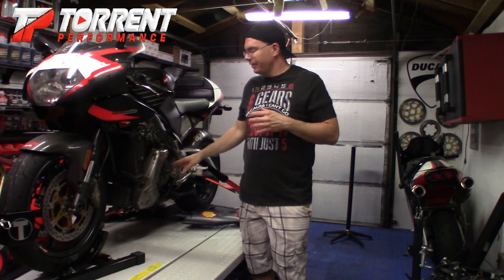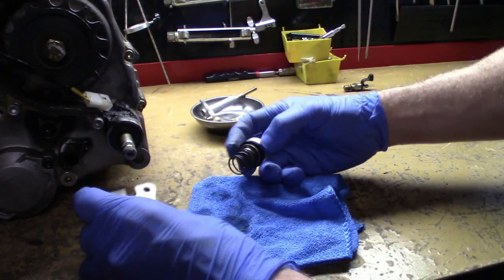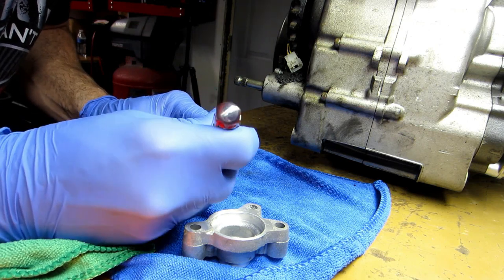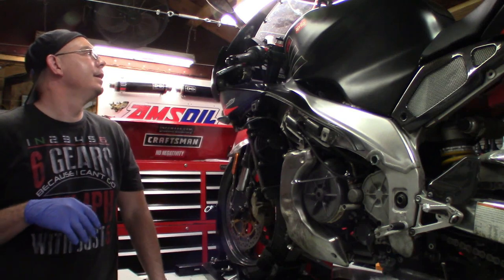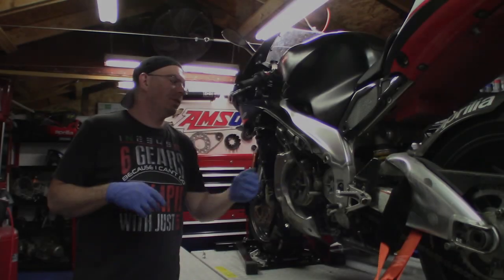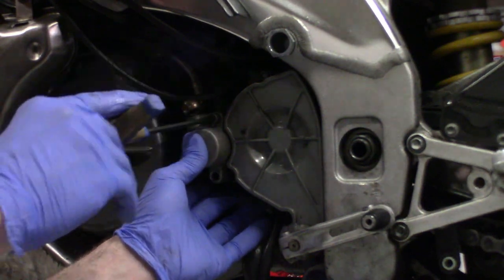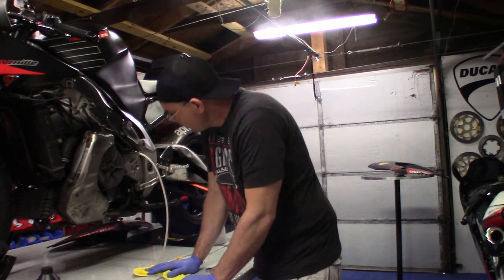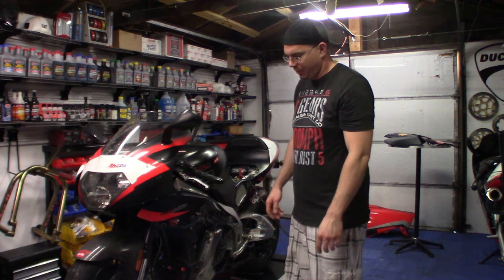Aprilia Gen 1 Mille And Tuono Clutch Slave Cylinder Seal Rebuild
This is a detailed video on how to repair your worn out clutch slave cylinder seal in your 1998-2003 rsv mille 1000 and tuono 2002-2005 for your 990 rotax engine. These constantly break down over the years and are easier to fix than you think. If the video helped yah out check the links below and help me out so i can keep making videos.

Skype Torrentperformance

Amsoil will send you a free catalog in the mail just click the link and fill in the information in the forms from the link and receive a free catalog in the mail.

Amsoil Links for All Amsoil Products below, please take a look you might find something you need for any equipment that you might have.